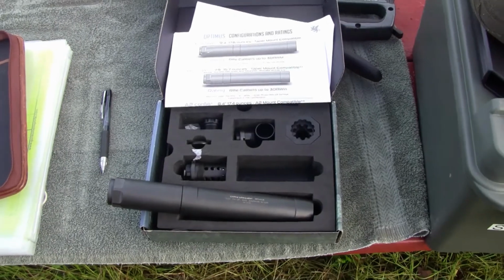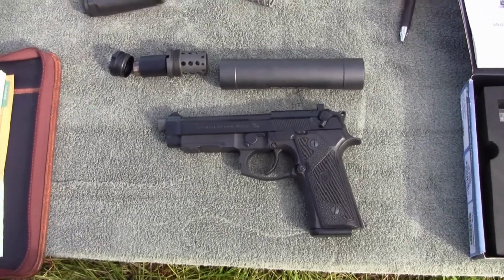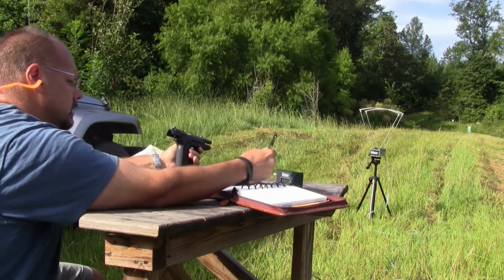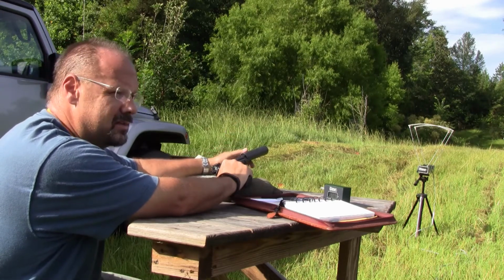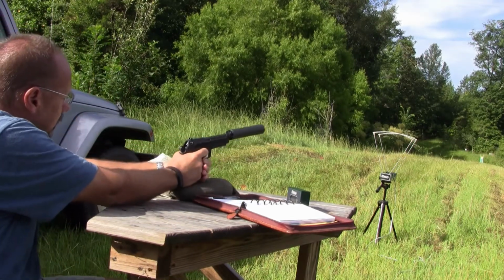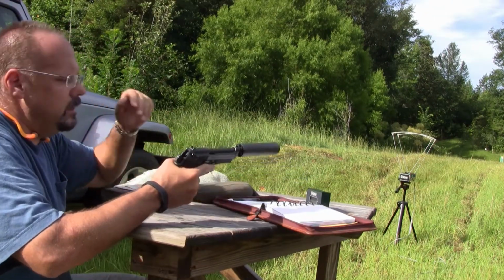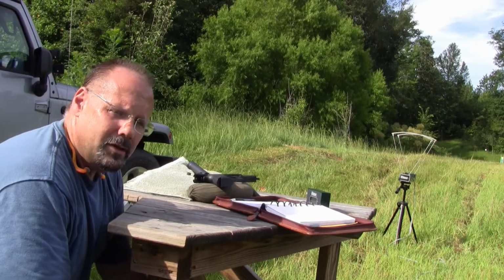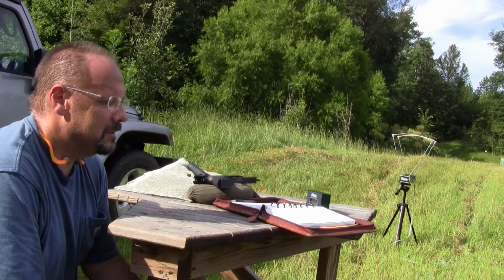Griffin Armament Optimus Silencer Review: Part 5 - 9mm Pistol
In this part of my review I show and discuss shooting the Griffin Armament Optimus Silencer (Suppressor) on my 9mm Beretta Vertec pistol.  I shoot both subsonic and supersonic 9mm ammunition suppressed and not suppressed. You can see the web page version of my review by going to this link: